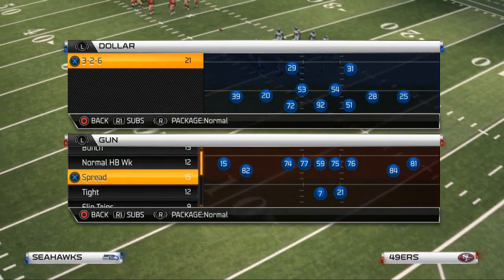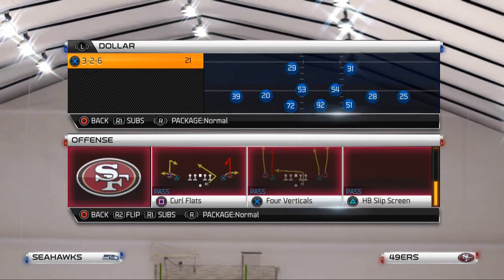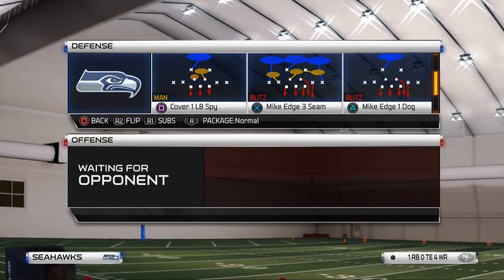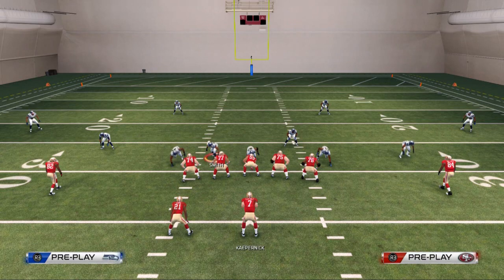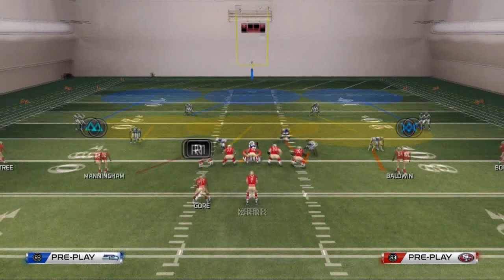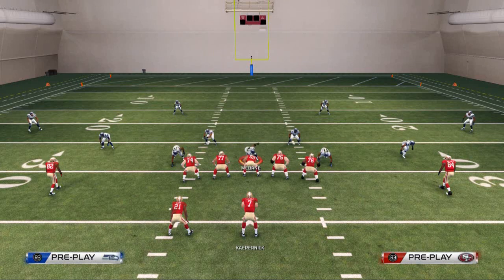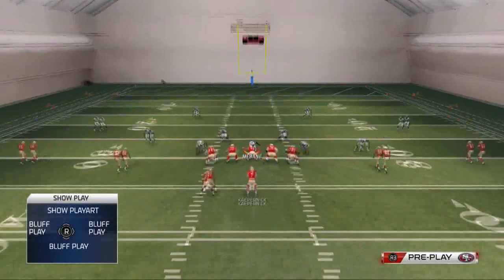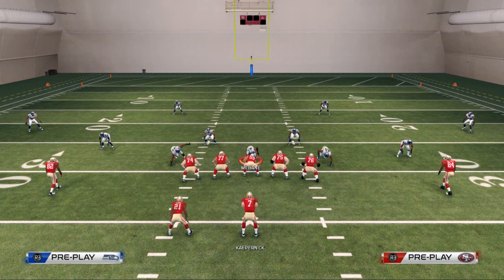Madden 25 PS4 Gameplay| Madden 25 Nex Gen Tips - How to Stop the Pass with Pressure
Playbook - 4-3 as well as several others
Play: Dollar 3-2-6 - Mike Edge 3 Seam, Mike Edge 2 Buzz, and Mike Edge 1
Setup: 3 Man Right Edge Pressure
Base Align
Spy the Nose Tackle or Man him up on the running back if the back is on the left side of the formation.